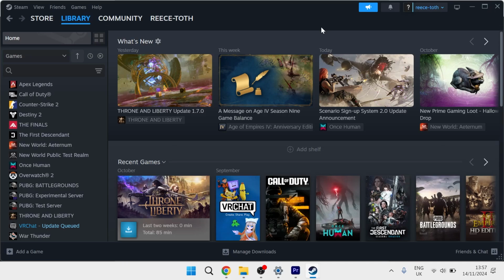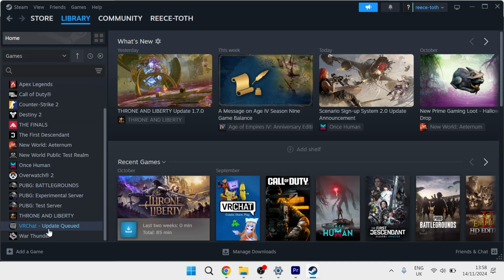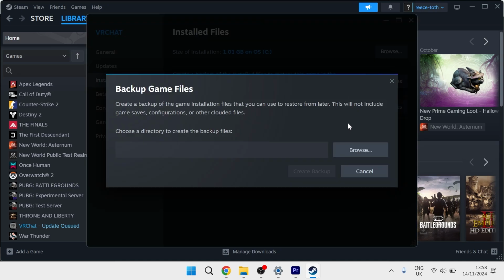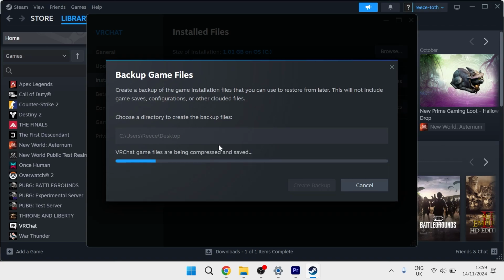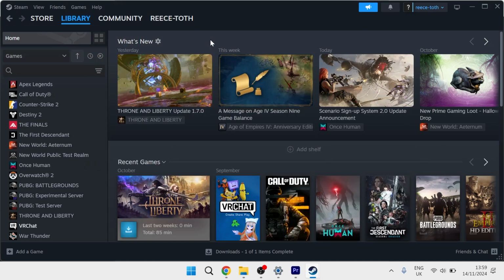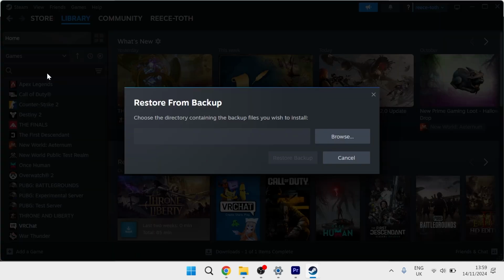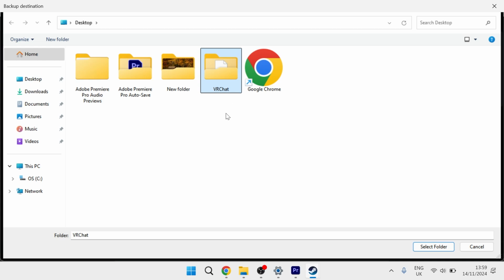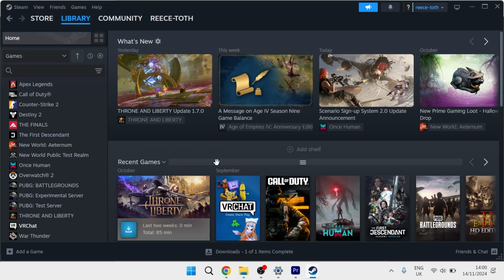How To Backup & Restore Steam Games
In this guide I’ll show you how to backup and restore Steam games so you can save time and avoid re-downloading large game files! Whether you’re moving to a new PC, reinstalling your OS, or simply creating a backup for safety, this tutorial will guide you through the Steam backup process and how to easily restore your games later.